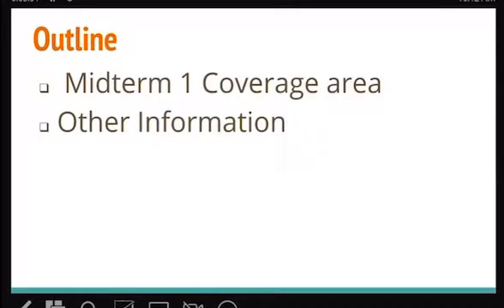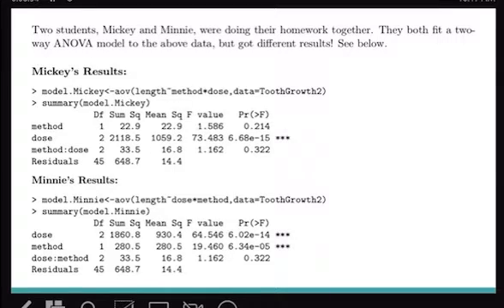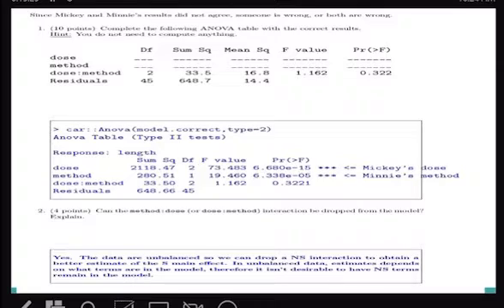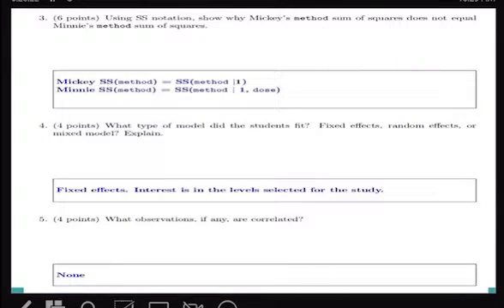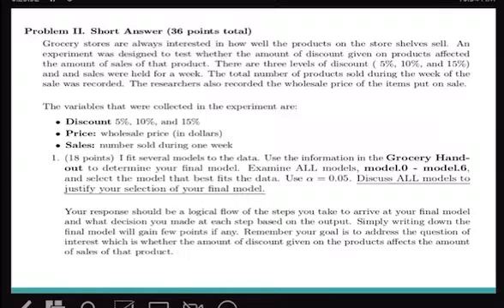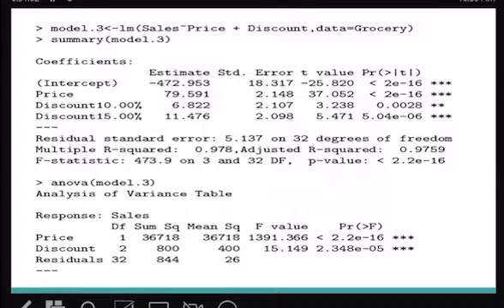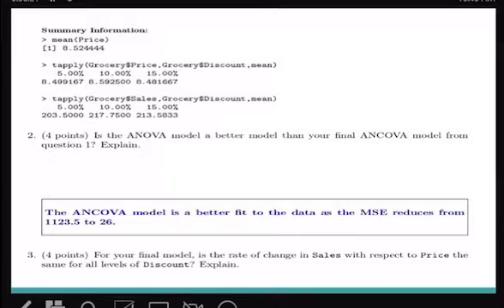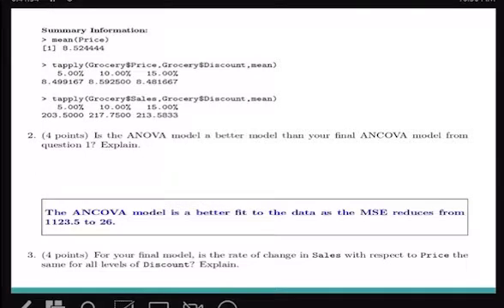Midterm 2 Practice Preview Part 1